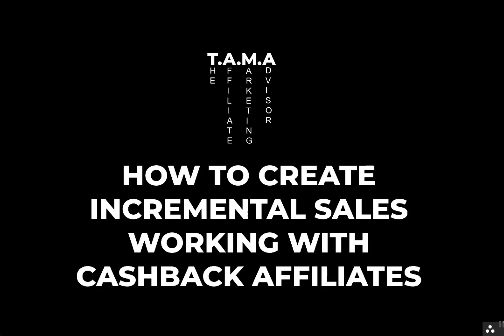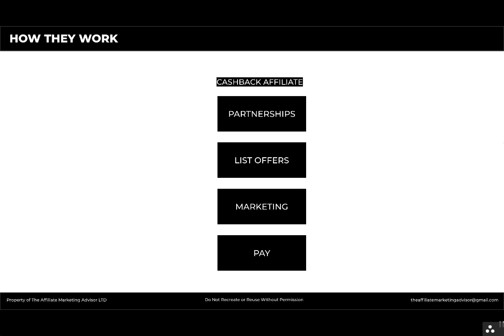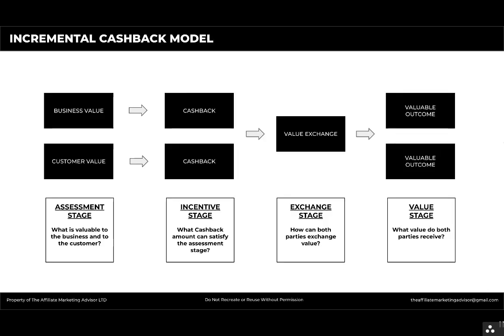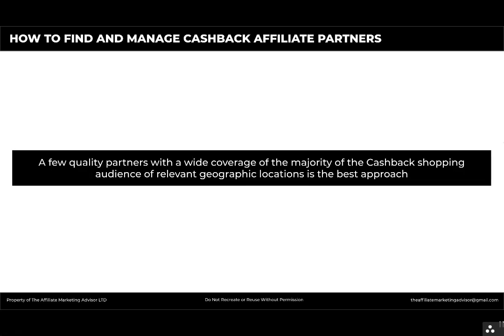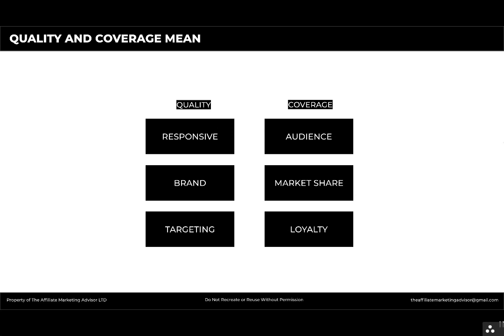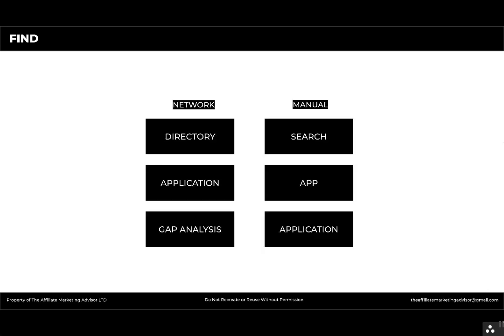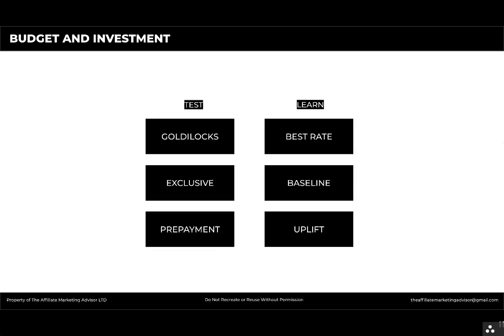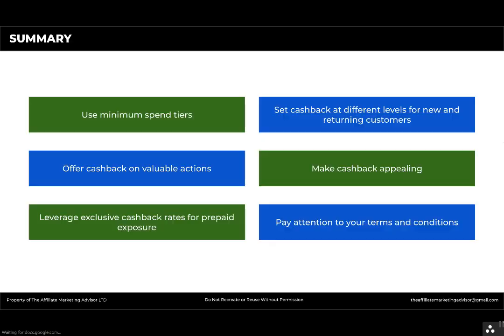The Right Way to Work With Cashback Affiliates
This video will show you how to work with Cashback Affiliates in a way that drives growth for your business by converting high-value customers that help drive bottom line profits. We will cover a range of techniques that can help any business achieve value from Cashback Affiliates.

Top Tips:
1. Use minimum spend tiers to tie cashback to higher spending
2. Set Cashback at different levels of new and returning customers (returning should be higher)
3. Leverage exclusive Cashback rates for added value media exposure

This Video Explained:
Cashback is widely used around the world and as a means of incentive is nearly as popular as Voucher Codes. Cashback Affiliates represent a global opportunity for Advertisers to market to millions of consumers, target new audiences and achieve incremental sales growth.

Cashback Affiliates can be misunderstood as cannibalising sales at the lower end of the conversion funnel, this is a possible risk; however, this can be mitigated through the techniques described in the video.

Chiefly businesses will want to restrict Cashback to a minimum spend, divide Cashback rates between new and existing customer types and work toward Cashback adding value to conversions rather than being rewarded for purchasing anyway.

The techniques in the video are proven to help mitigate against scenarios where Cashback doesn't add value and can be implemented by any business.

Time Stamps:
Top Tips - 00:06
What is a Cashback Affiliate and how does Cashback work - 01:24
Rules for creating incremental sales - 3:20
Finding and managing Cashback Affiliates - 06:20
Budget and investment - 11:49